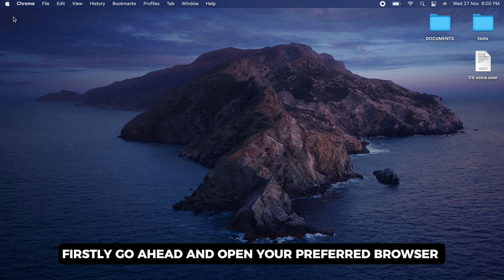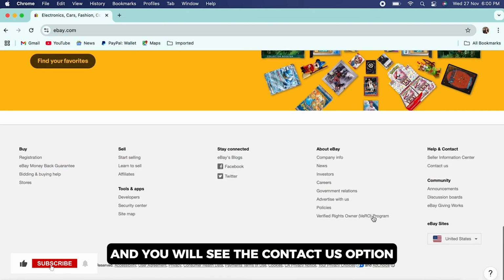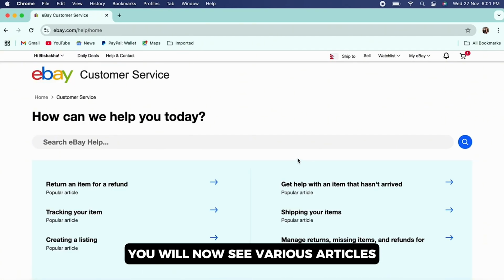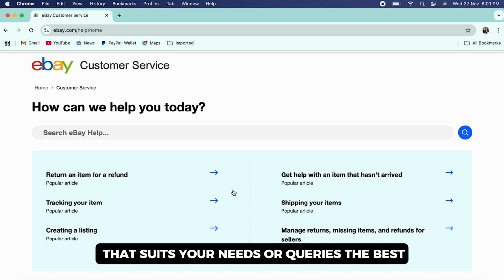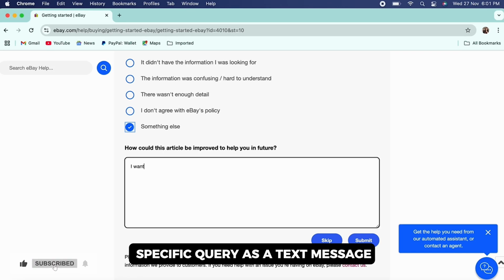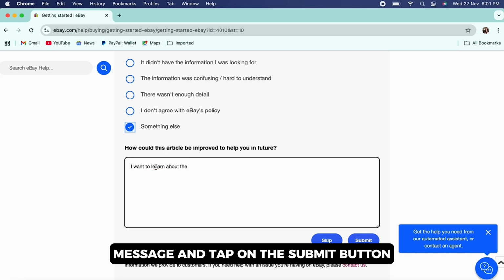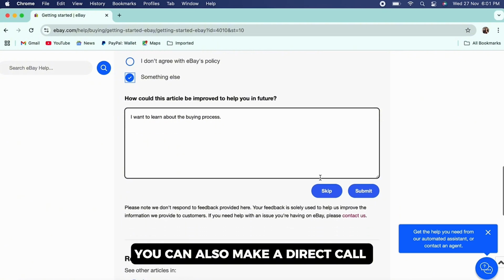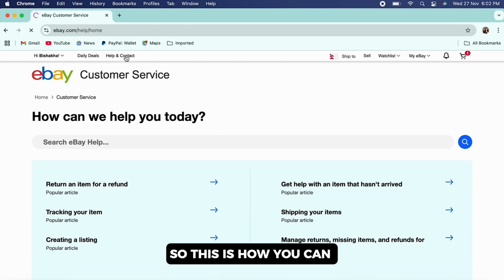How to Contact or Call Ebay Customer Service (Full 2024 Guide)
**How to Contact or Call eBay Customer Service (Full 2024 Guide) 📞💬 | Get Help Fast**

Need assistance with your eBay account or a recent purchase? This 2024 guide shows you how to easily contact eBay Customer Service and get the support you need, whether by phone, chat, or email.

In this video:
0:00 - Introduction
0:05 - How to Contact or Call eBay Customer Service

We’ll walk you through the various ways to reach eBay support, including using the eBay Help & Contact page, calling the customer service number, and utilizing live chat for quicker responses. Learn how to get your issues resolved in no time with this comprehensive guide.

Get the help you need with ease by following these steps to contact eBay Customer Service in 2024!